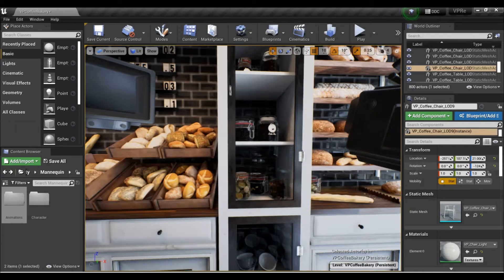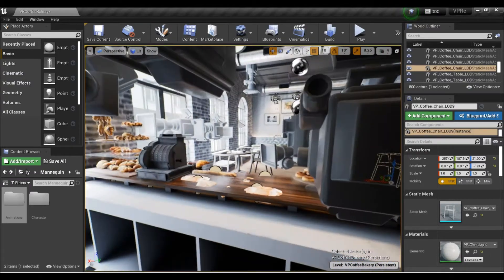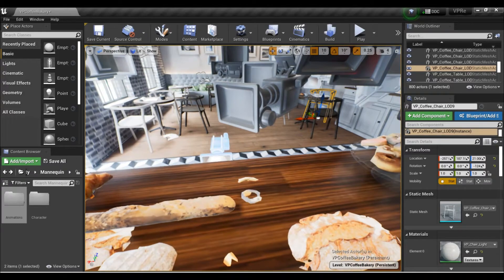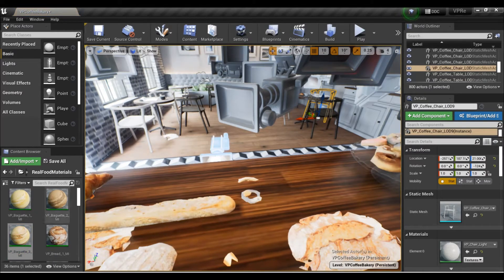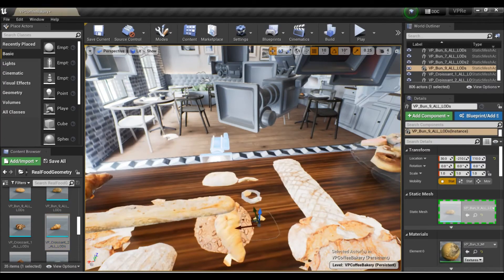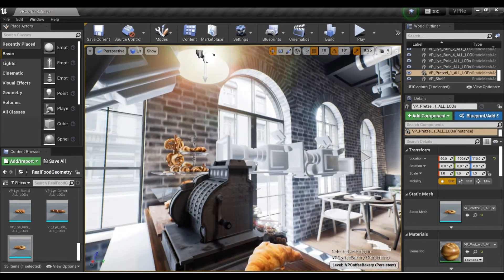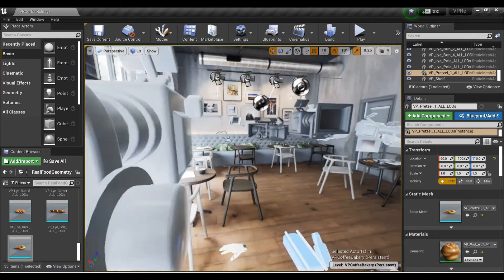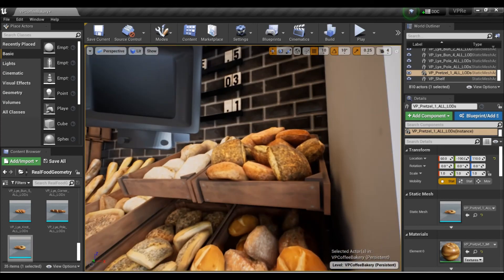Let's Checkout the VP Real Food and Coffee Bakery in Unreal Engine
A gamer takes a look at the VP Real Food and Coffee Bakery in Unreal Engine. This asset pack contains a ton of yummy bread for your games and movies! The pack can be found in the Unreal Engine Marketplace.